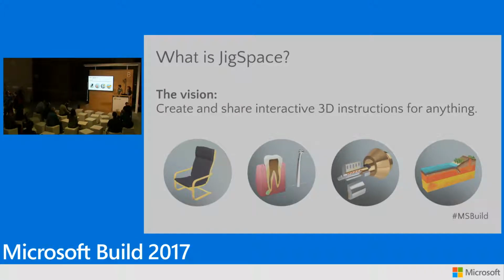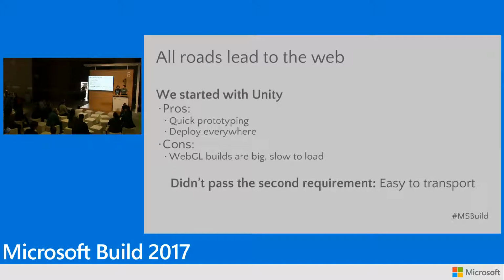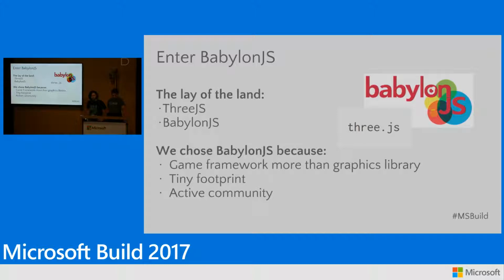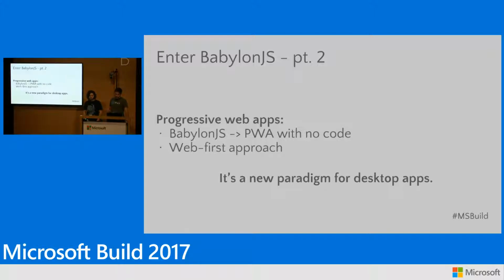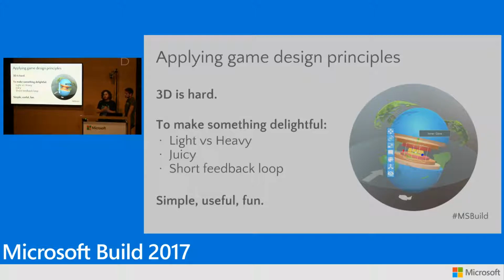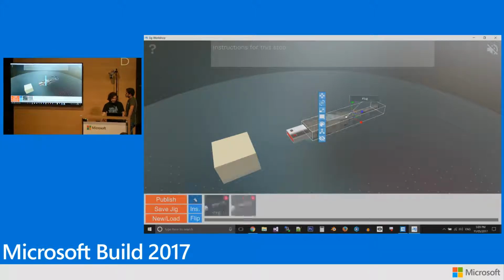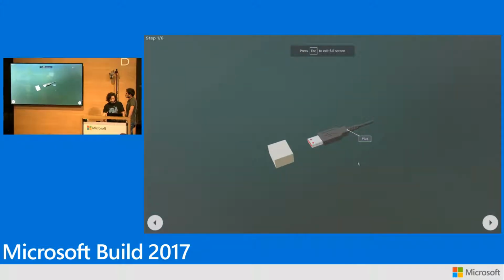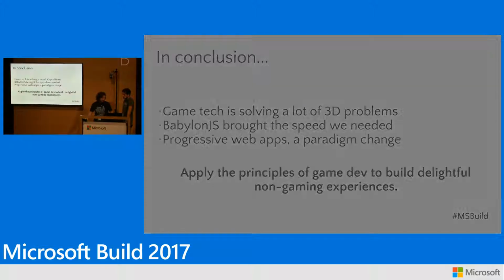Build 2017 Jig Space Using 3D game technology in progressive web apps with BabylonJS